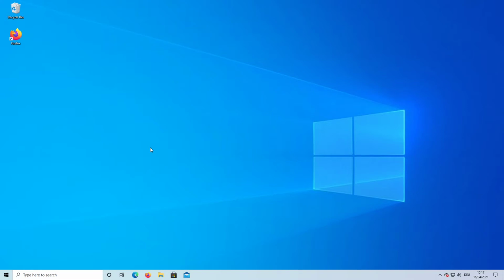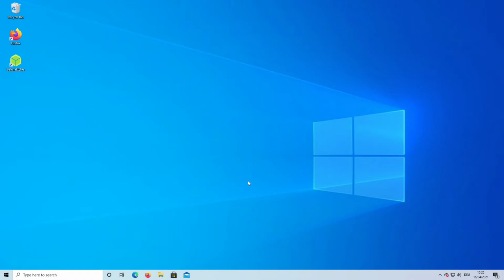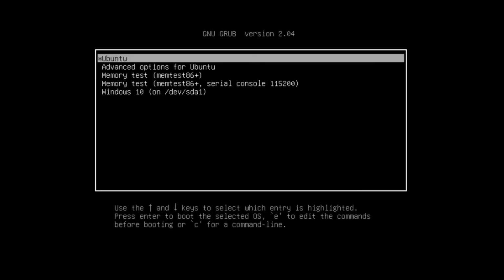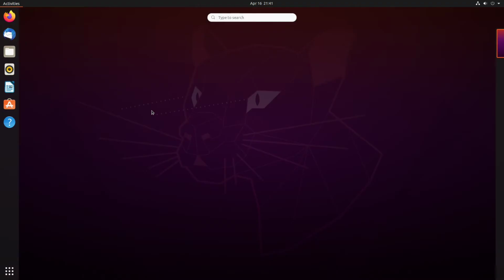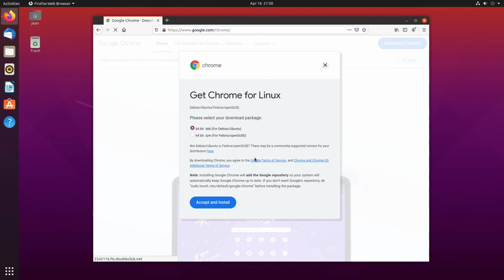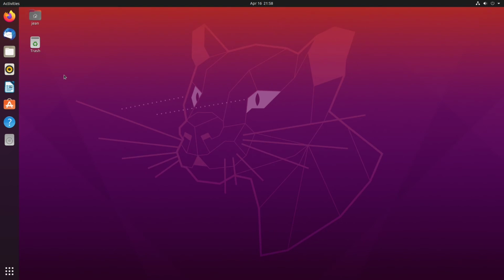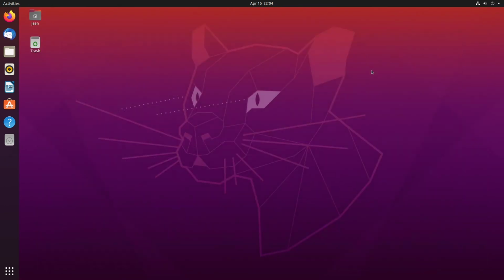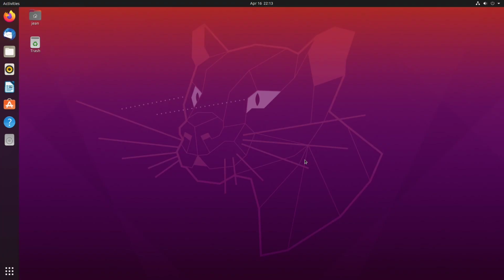Switch Now to Linux! - Ubuntu 20.04 Crash Course for Beginners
Today I'm gonna show you how to do your first steps with Ubuntu 20.04. At first we will install Ubuntu next to Windows. After that I introduce you to the important points in Ubuntu Linux.